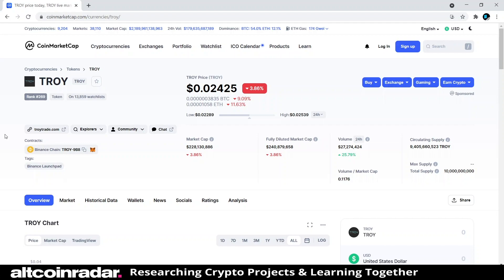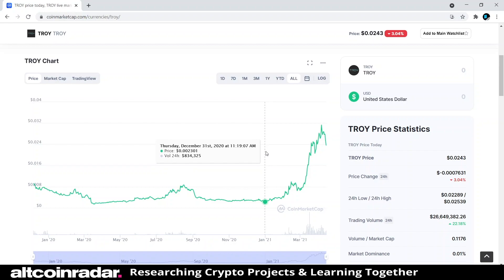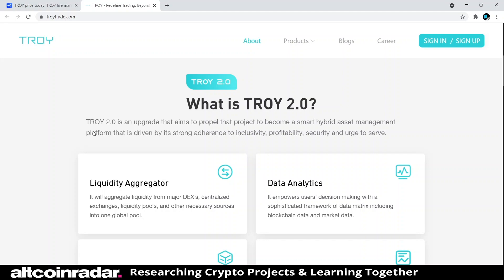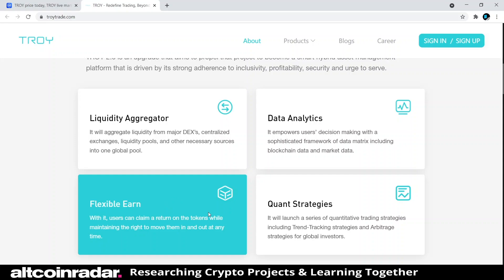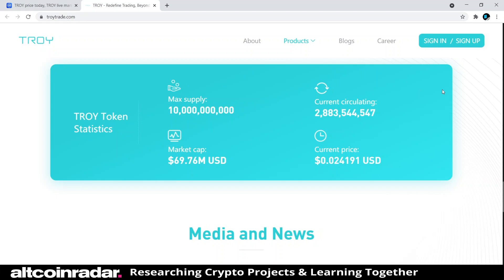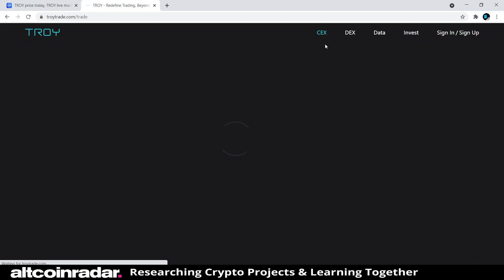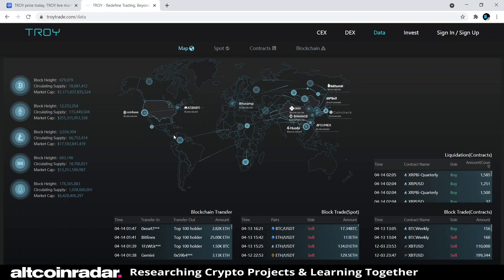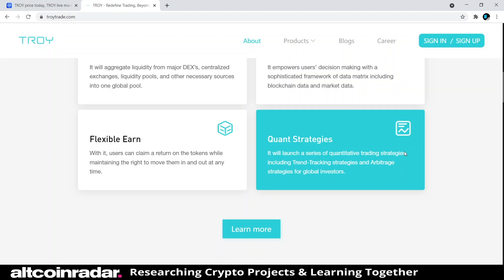What is TROY Crypto? TROY Crypto for Absolute Beginners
What is TROY Crypto? Well, that's what we try to find out in this video. The problem is, many of us tend to put our money into various cryptocurrencies and altcoins that we know nothing about, and it's not exactly a "smart" thing to be doing. This is why we're learning about the actual projects behind these cryptocurrencies.